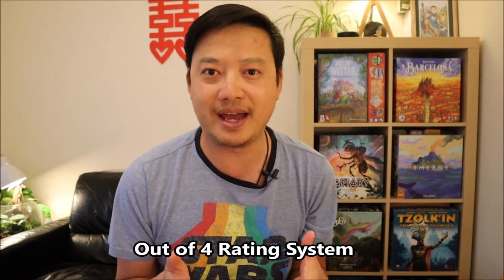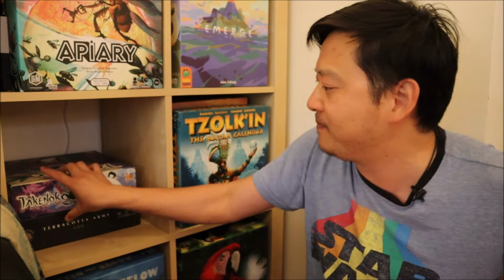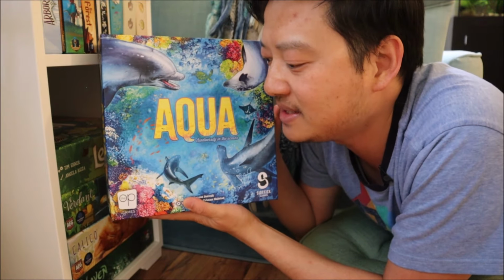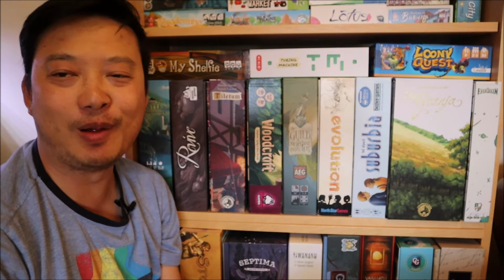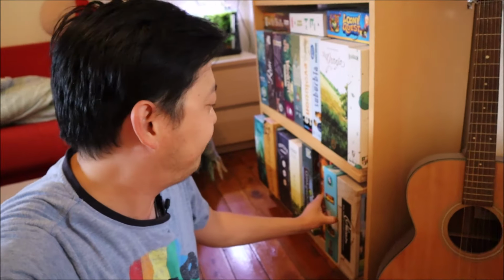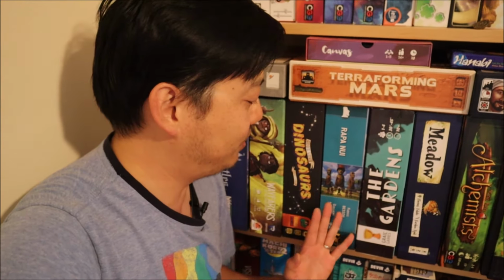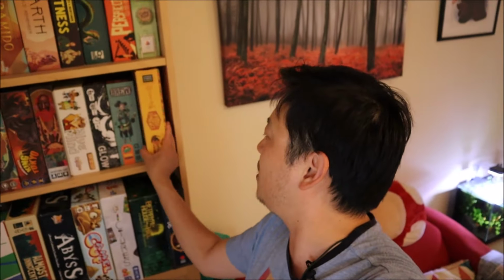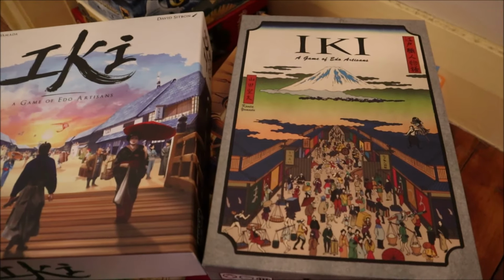RATING my ENTIRE BOARD GAME collection by SIGHT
I have a lot of board games, hundreds in fact ranging from family games to card games, worker placement games and even complex heavy Euro games. Never have I ever endured to pursue a task like this before and that is to rate my entire board game collection by sight to share my thoughts and impressions of games sitting played and unplayed in my collection. Come join me for this journey of discovery with me.